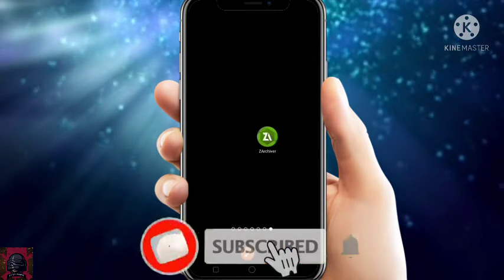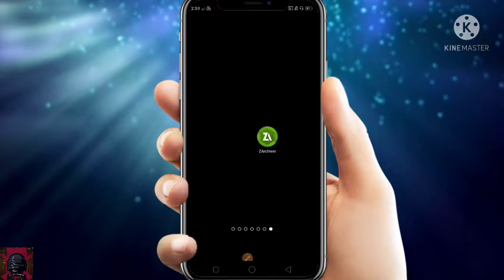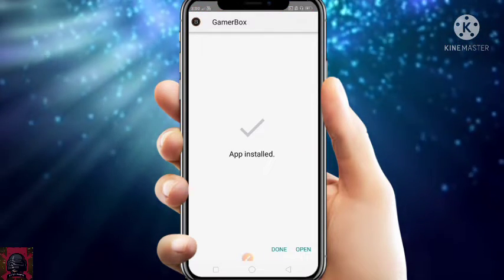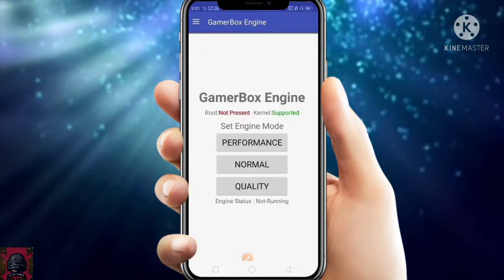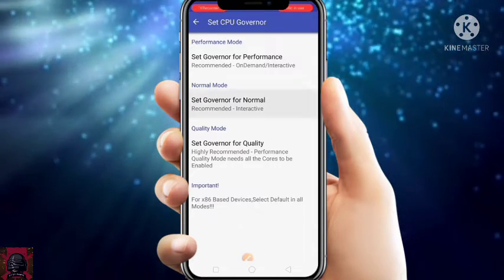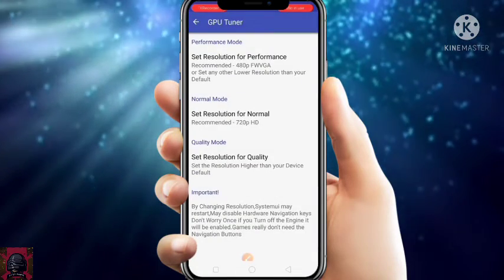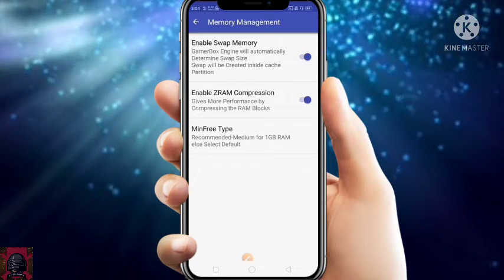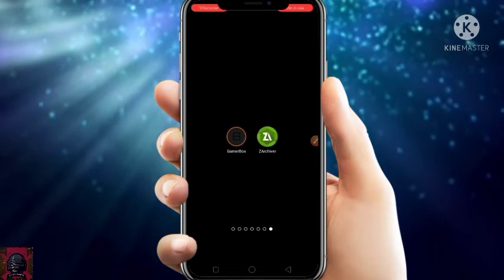Performance Tweaks ⚡| Overclock Android No Root | Increase performance | No Root Overclocker tweak🚀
Performance Tweaks ⚡| Overclock Android No Root | Increase performance | Overclock Android without root | No Root Overclocker
About🎦 Video-
This app is modded and premium unlocked, you will not get it in play store just watch the video for password.

Note- this files is password 🔒  protected please watch the video for password.

File link- for file link and password just watch the video.

Codes File Download -
Password - GAMERBOX
DON'T USE THE PASSWORD GIVEN IN VIDEO

Zarchiver is required for Extracting  this files.

OVERCLOCK Your Phone CPU/GPU
Performance Overclock Android

How to OverCLock Android Easily  Increase Gaming Performance

I Overclock My Phone For PUBG Mobile / Increase Performance By 40% in any android

How to Overclock Android Without Root ?  Explained  Overclock Android CPU For Gaming  No Root

WITHOUT ROOT  OVERCLOCK PERFORMANCE BOOST RAM & CPU SPEED NO ROOT ONE APP  Boost speed Low Device

OVERCLOCK MOBILE ONLY ONE TAP  BEST OVERCLOCKING APP FOR ANDROID OVERCLOCK CPU GPU RAM BOOST ROOTED

OverClock Your CPU/GPU In Any Android Device With Root Access  Increase Gaming Performance

Best Gaming Combo Overclock CPU+GPU For All Devices  Best Rooted Apps For Gaming constant 60 fps

how to overclock android phones no root needed

Without Root OVERCLOCK ANY DEVICE  OVERCLOCK Any Samsung Device Without Root Boost performance

Overclock Android No Root  Overclock Android CPU Cores To Max Performance Overclock Without root

OVERCLOCKING APP NO ROOT LAG FIX LAG FIX PUBG LAG FIX FREE FIRE  OVERCLOCK NO ROOT BGMI
WHITE SMOKE

How To Use SetEdit  Gaming Ultra Boost Code  Improve All Part On Your System  Over Legend Speed

overclock mobile without root,boost performance withou root
Setedit
Overclock
Tweaks
Lagfix
Tweak
performance tweaker android no root
performance
tweak performance android